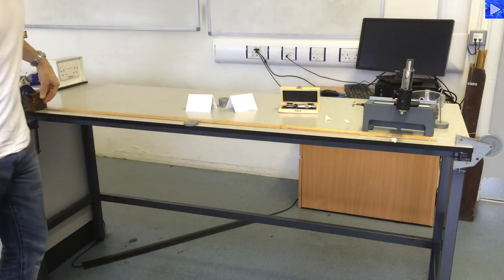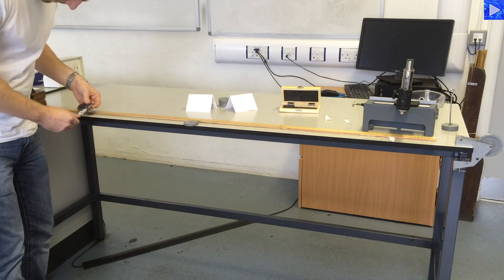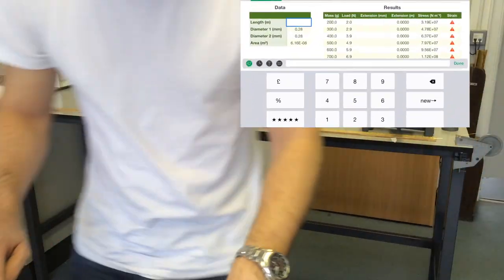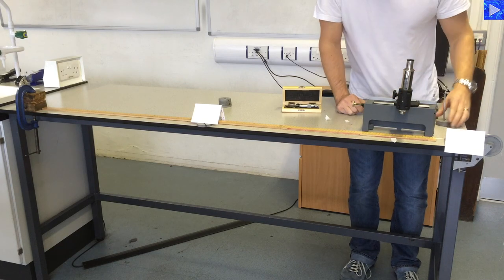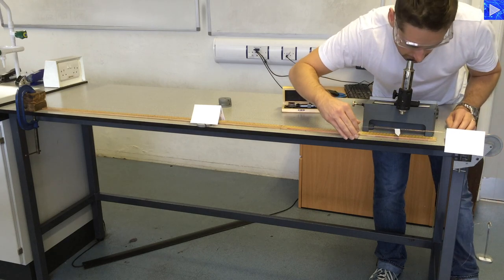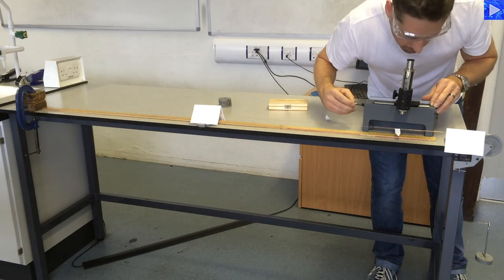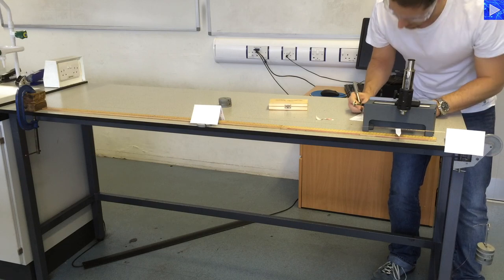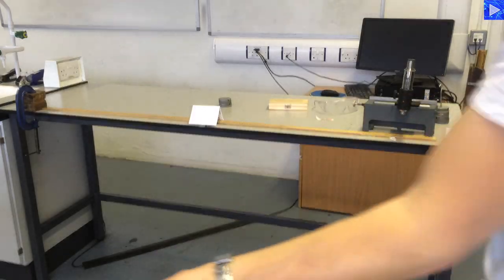Young's Modulus Experiment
Video of the experiment to determine the Young's Modulus of a metal wire using a travelling microscope.
Perfect if you're learning physics at home.

Relevant concepts: Young's modulus, stress, strain, metal wire, micrometer, and travelling microscope.

Experiments with materials, like this one, are mandatory practicals for many physics specifications.  So this is good practice for OCR physics A, AQA A-Level physics, Edexcel A-Level physics, CPAC, PAG, practical endorsement.